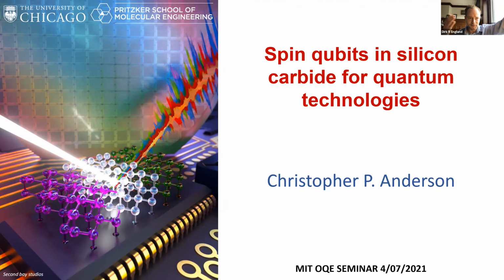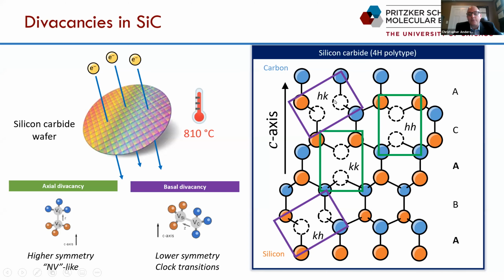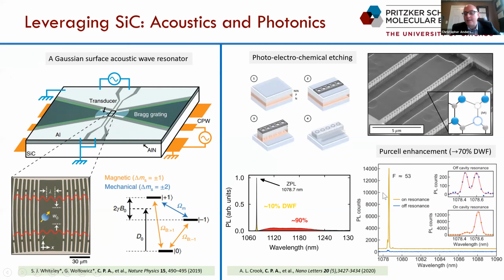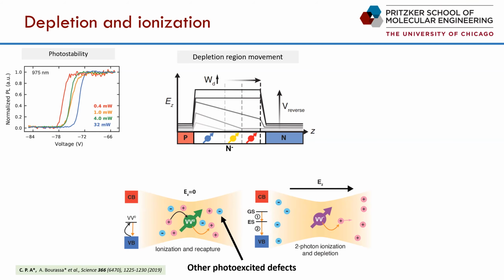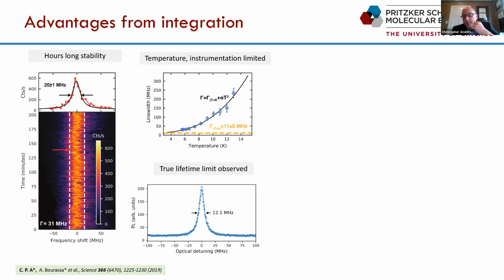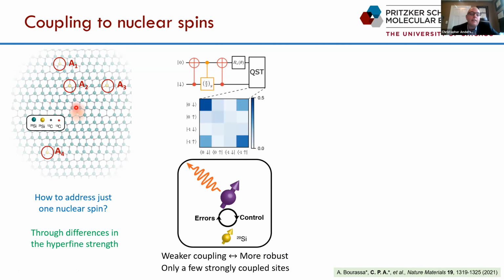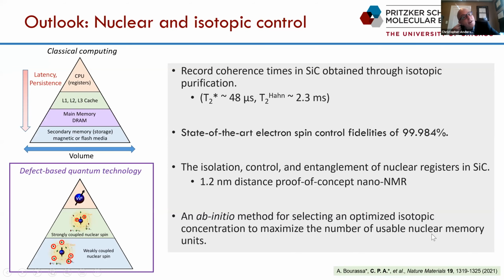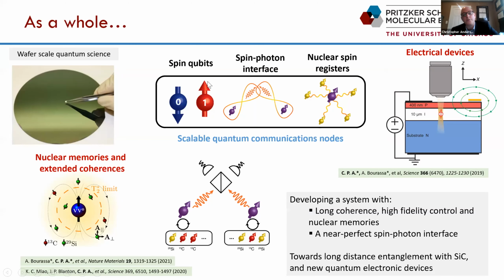Spin qubits in silicon carbide for quantum technologies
Chris Anderson - University of Chicago

Defect spin qubits in silicon carbide (SiC) with associated nuclear spin quantum memories can leverage near-telecom emission and wafer-scale semiconductor device engineering for creating quantum technologies. Here, I highlight recent advances with the neutral divacancy defect (VV0) in SiC within the context of long-distance quantum communication and repeater schemes. Broadly, I will illustrate how quantum states can be controlled, tuned, and enhanced through their integration into SiC mechanical, photonic, and electrical devices. I will first describe the isolation of single VV0 defects in functional SiC optoelectronic devices, which allows for deterministic charge state control and terahertz tuning, but also surprisingly eliminates spectral diffusion in the optical structure of these defects. I will then discuss the entanglement and control of nuclear spin registers, and show how isotopic engineering can enhance both nuclear quantum memories and electron spin coherence times, while also demonstrating high fidelity control (99.98%), initialization, and readout. Briefly, I will further highlight recent results that universally protect spin coherence from electrical, magnetic, and thermal noise, resulting in T2* › 20 ms in a naturally abundant crystal. This suite of results establishes SiC as a promising platform for scalable quantum science with optically-active spins.